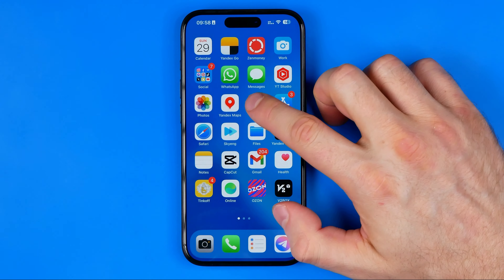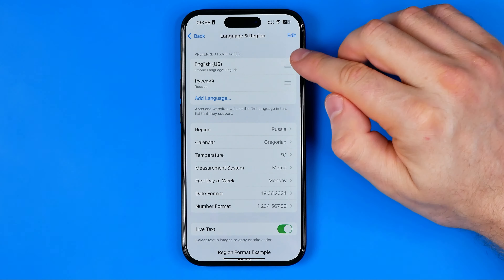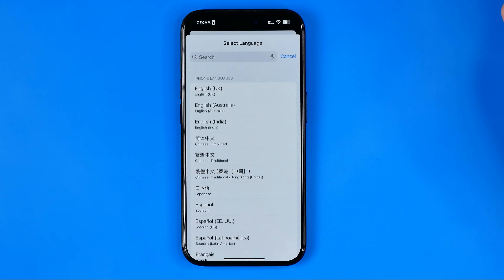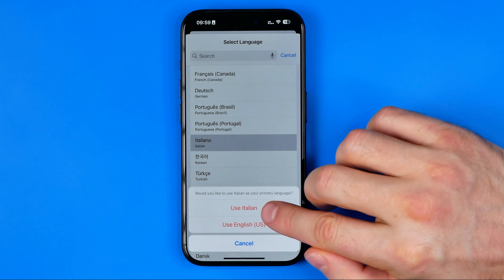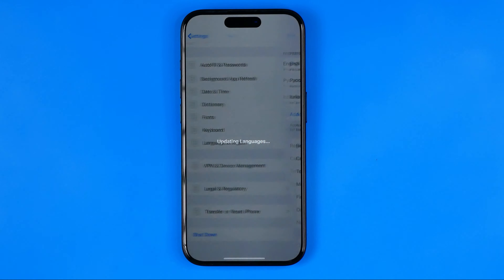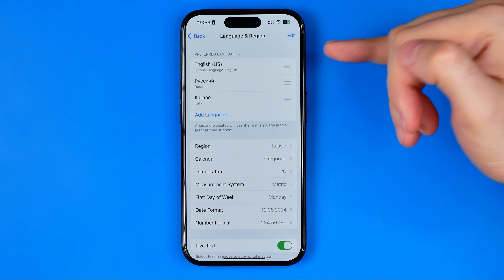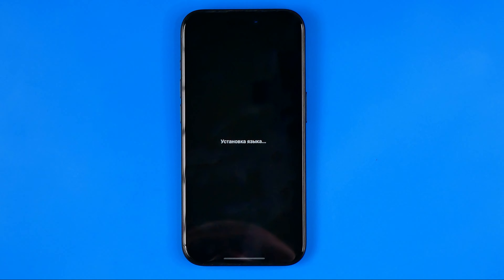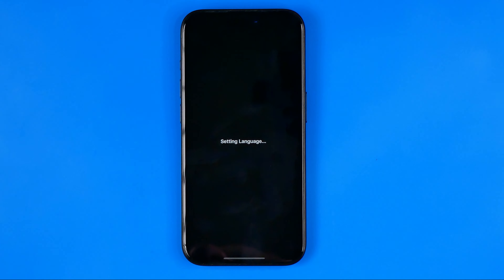How to Change Language on iPhone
Here's how to change language on iphone!